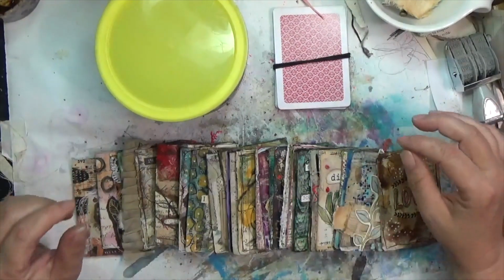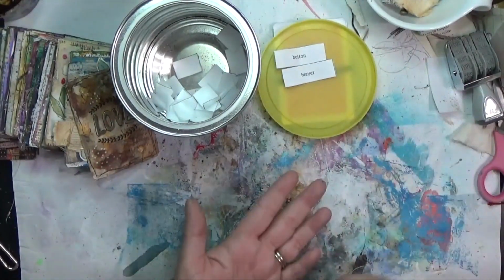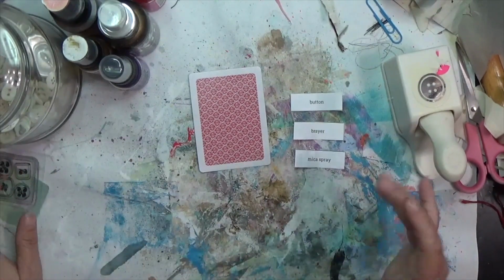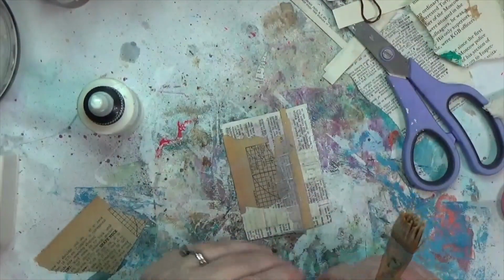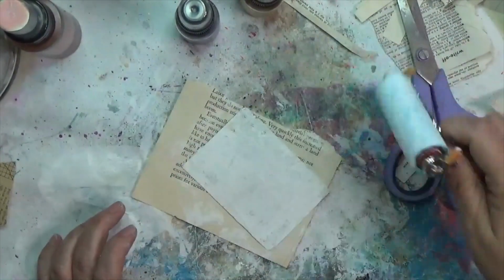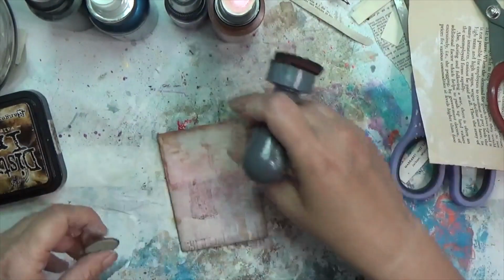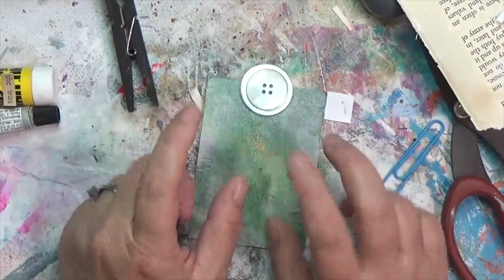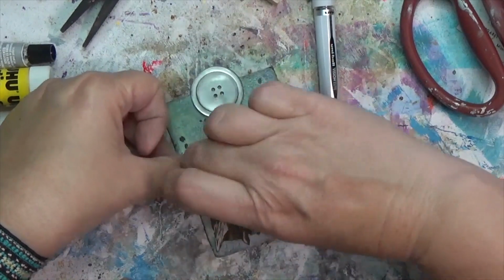Mixed Media Prompt Card Week 40 | CraftyHopePrompts | Button, Brayer, Mica Spray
I'm creating my own prompt deck using playing cards and you are welcome to play along! Each Monday, for the 52 weeks in a year (and 52 cards in a deck), I'll pull three prompts and create the card. (Find my full list of prompts in the link below) On Saturday of each week, I'll make a mixed media project that incorporates those three prompts. Play along with me any way you wish: create your own deck, use my prompt list, use the prompts I've drawn, etc. It's really a free-for-all! Whichever way you do decide to participate, make sure you use the CraftyHopePrompts hashtag so I can see your creations.

Materials*
Acrylic Matte Medium
Lindy’s Spray in Wild Honeysuckle COral
Dylusions Mica sprays in Bubblegum pink and Crushed grape (set)
Wendy Vecchi Mica spray in Buttercup
Lindy’s Spray in Ponderosa Pines Olive (set)
Nuvo Mica mist in Midnight Horizon
Liquitex Professional White Gesso
Ranger Small Brayer
Dina Wakely Gesso
Liquitex Matte Gel Medium
Distress Ink in Walnut Stain
Ink Dauber
Uhu Glue Stic
E6000 Mini
Tim Holtz Paper Dolls
LYRA Graphite Sticks Holtz Clippings
Distress Ink in Black Soot